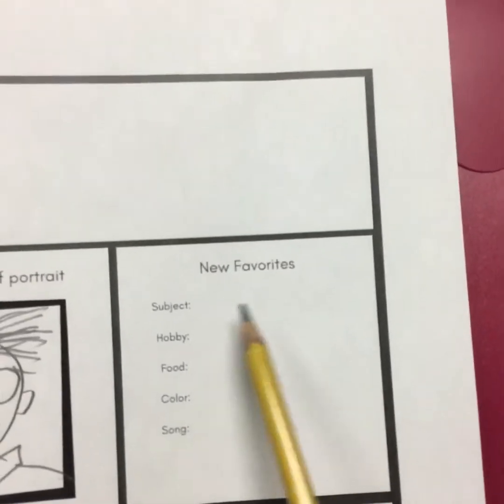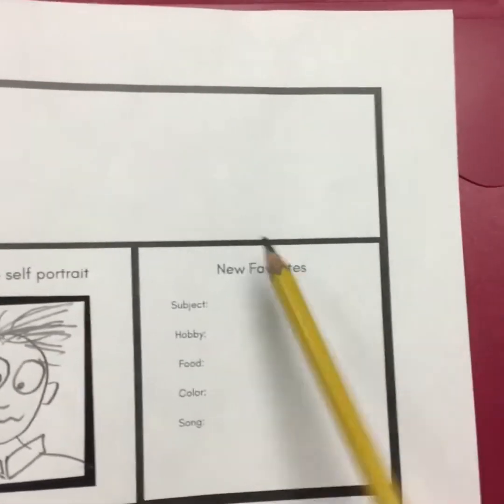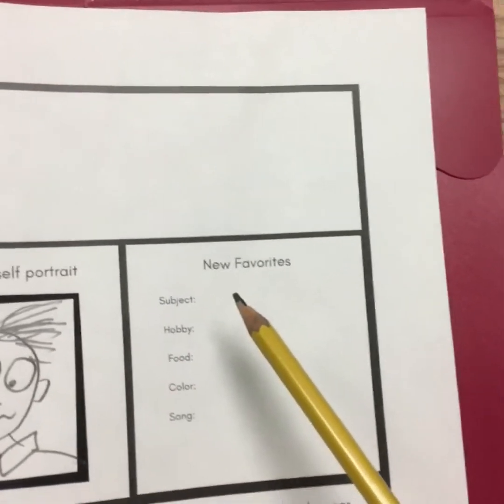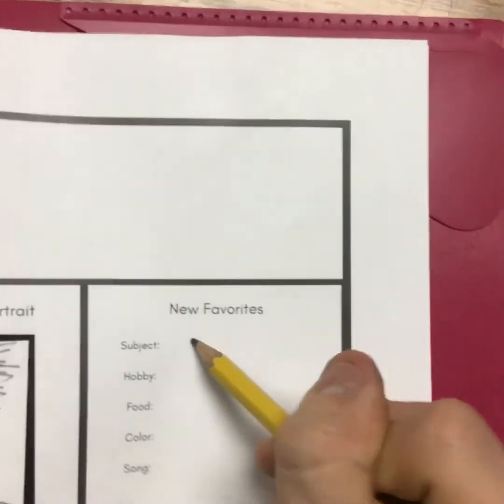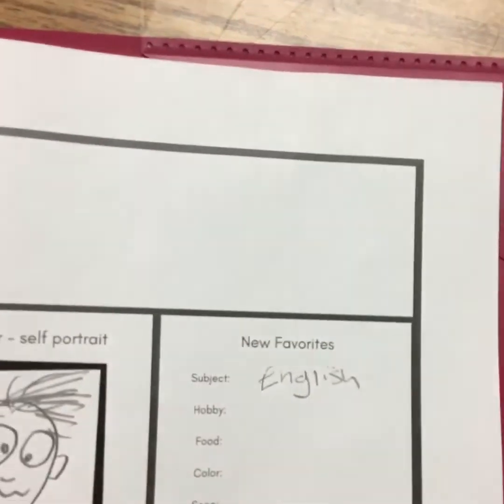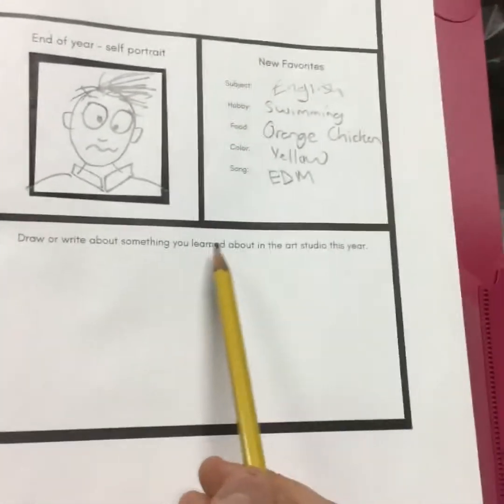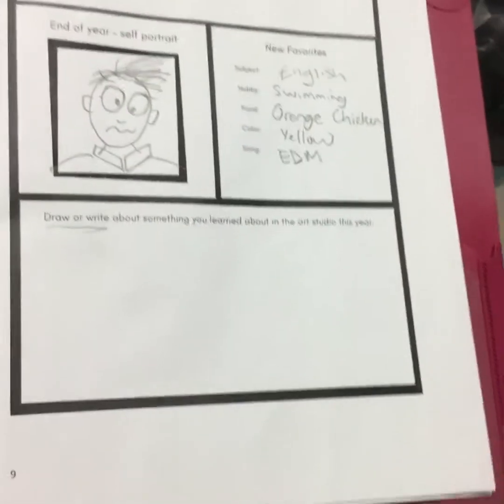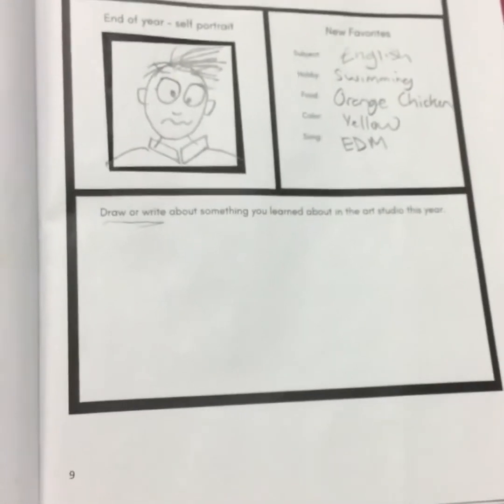5th Grade Chalice Assessment